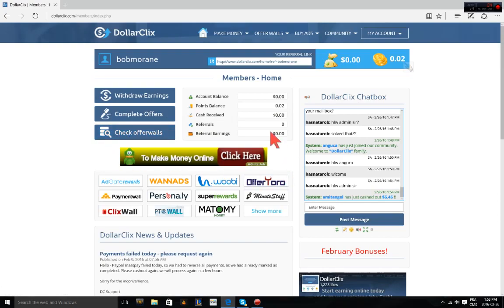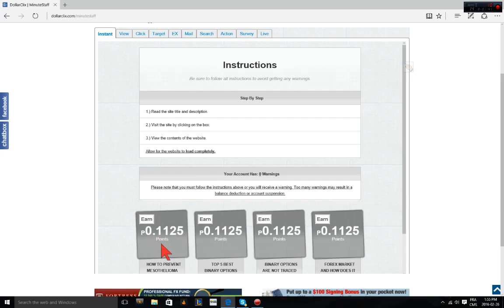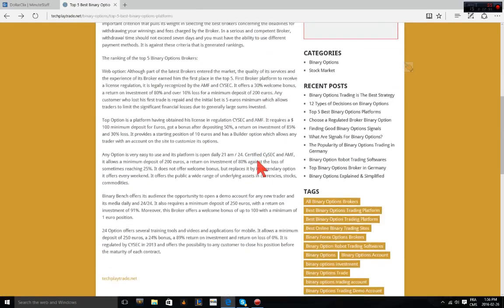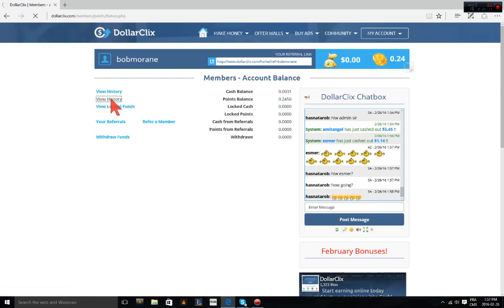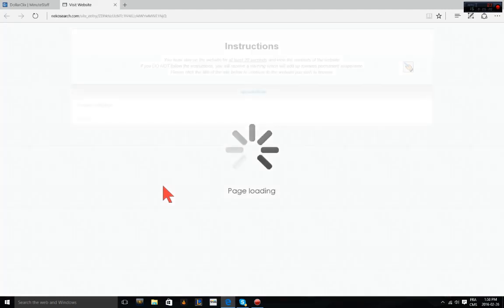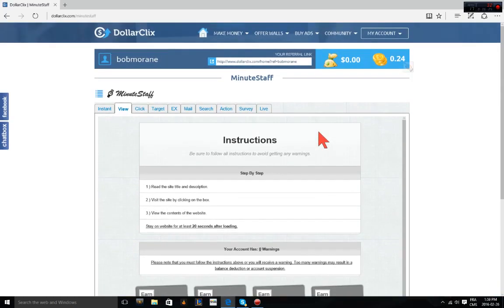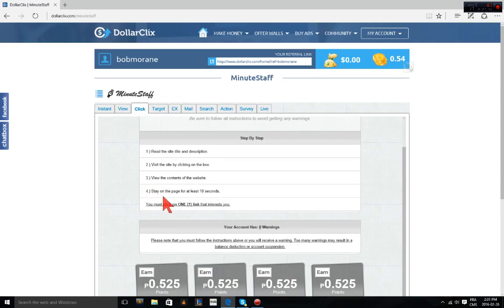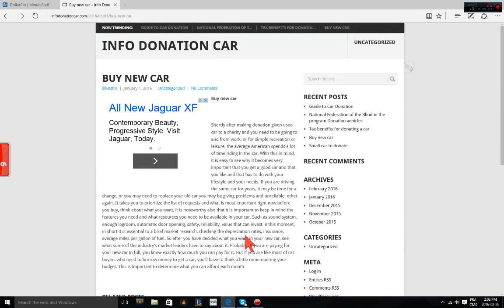DollarClix com Training Video No.2 MinuteStaff - Easier Way to Earn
Important Note:
The video is the property of DollarClix. This video was uploaded here, so that a playlist can be created which will help Dollarclix members to easily find all training videos at one place